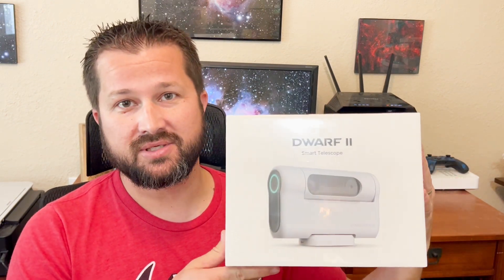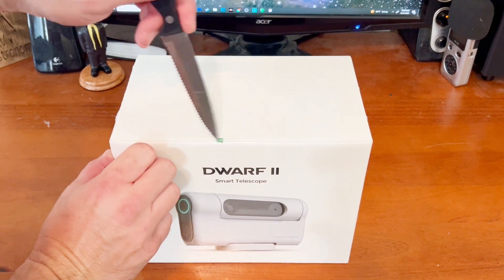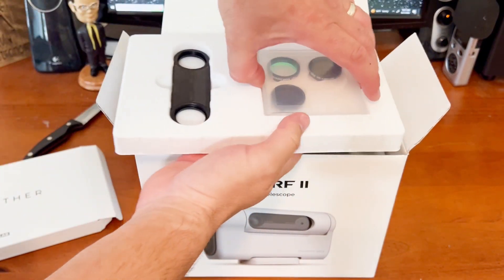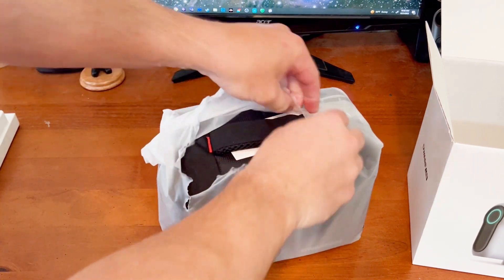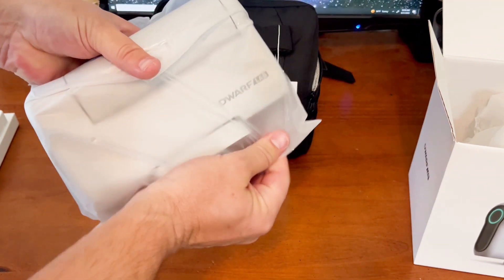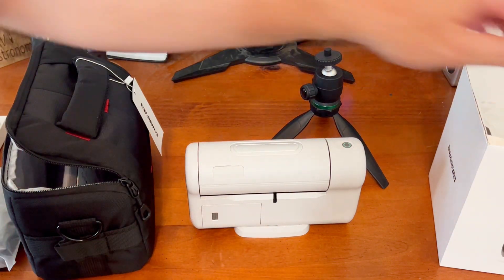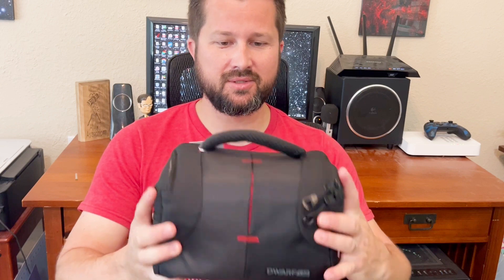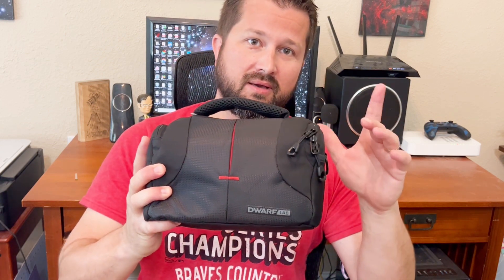Dwarf II Smart Telescope Unboxing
In this video, I'll be unboxing Dwaflab's Dwaf II Smart Telescope.  This telescope packs a lot of punch in a small package.  This is a great telescope for the beginner that wants to get their feet wet in astrophotography without breaking the bank or for someone who wants an ultra portable setup.  A link to purchase the telescope through amazon.com is listed below.

DWARF II SMART TELESCOPE

TELESCOPES

ASTRONOMY CAMERAS

FILTERS